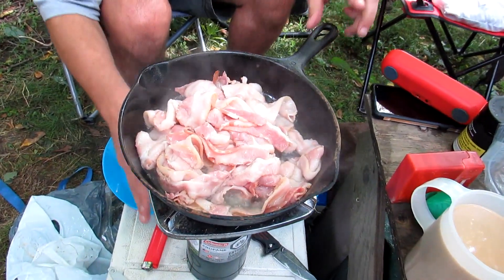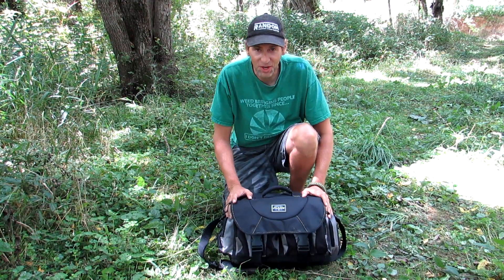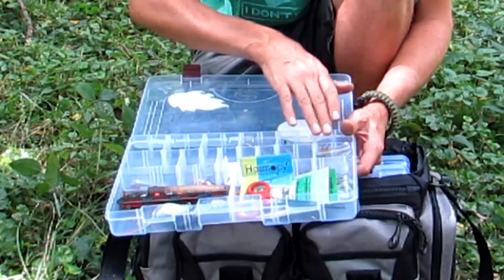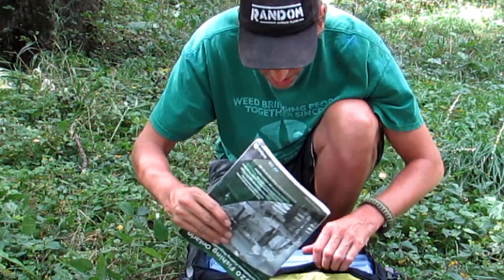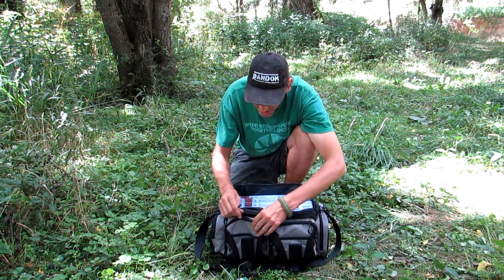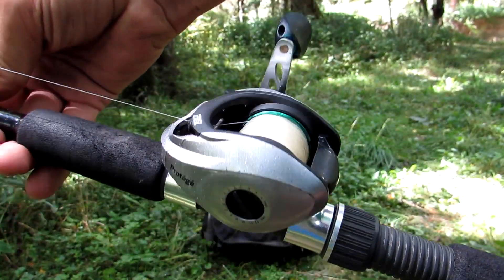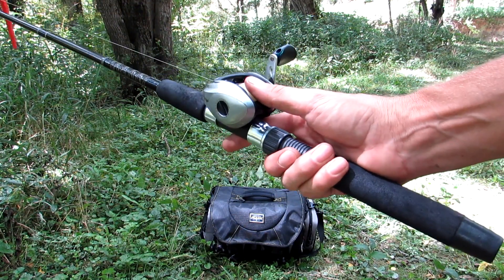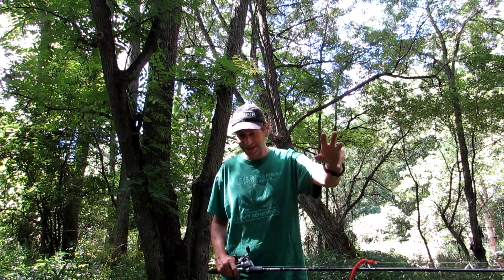Quick Fishing Gear Update - A Few New Things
I've meant to do this sooner.. Stepped up my tackle Box game and got a new Tackle Bag.. Plus I've taken the leap into the world of Baitcasting Reels. Tune in to see what's new!